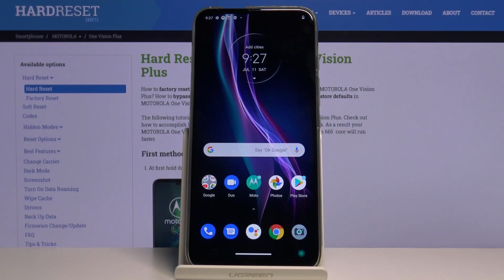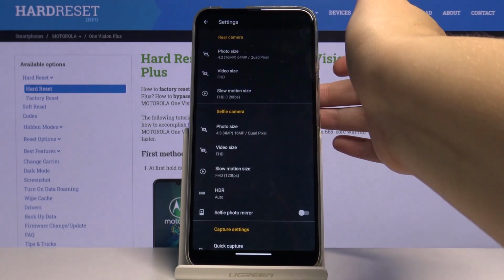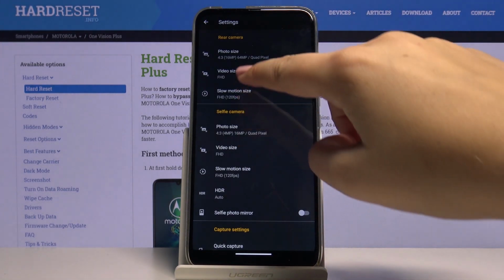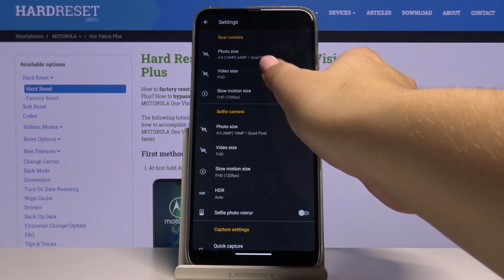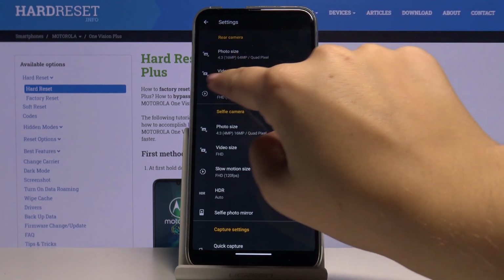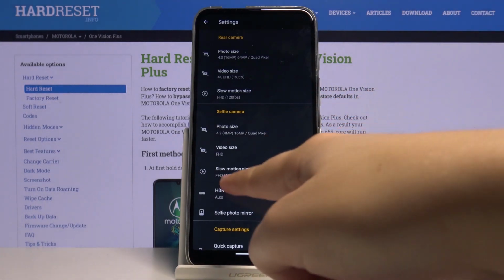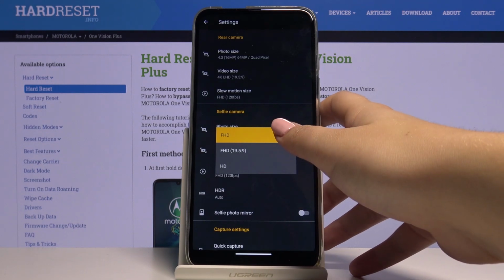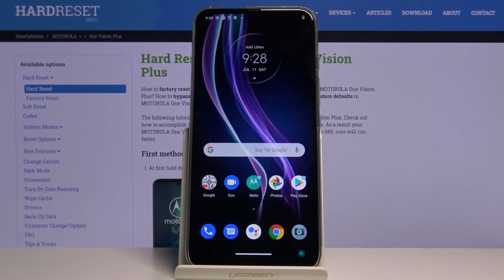How to Change Video Quality in MOTOROLA One Vision Plus – Find Video Resolution Options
Learn more info about MOTOROLA One Vision Plus:
Would you like to check how to change video quality in your MOTOROLA One Vision Plus? In this video we’d like to show you how easily you can find proper settings in camera app and how to set the new quality. Thanks to this you’ll be able to immediately record videos in chosen quality, so follow all shown steps and successfully change video quality.

How to record videos in FHD in MOTOROLA One Vision Plus? How to activate FHD videos in MOTOROLA One Vision Plus? How to enable FHD videos in MOTOROLA One Vision Plus? How to use FHD in MOTOROLA One Vision Plus? How to record videos in high quality in MOTOROLA One Vision Plus? How to choose FHD resolution in MOTOROLA One Vision Plus?